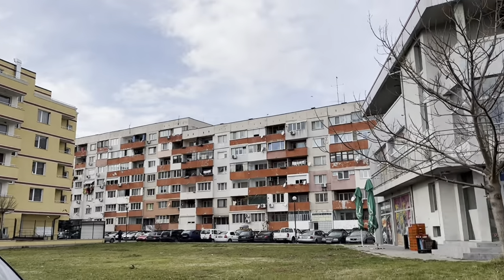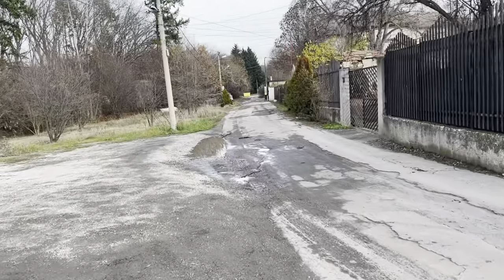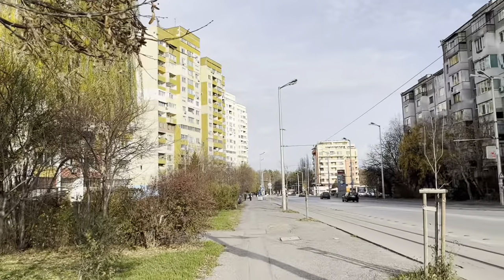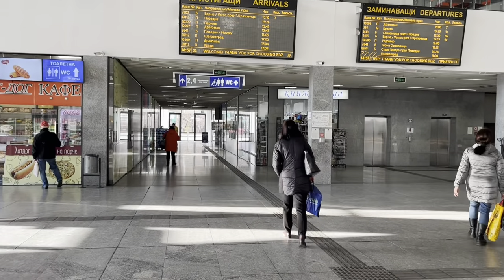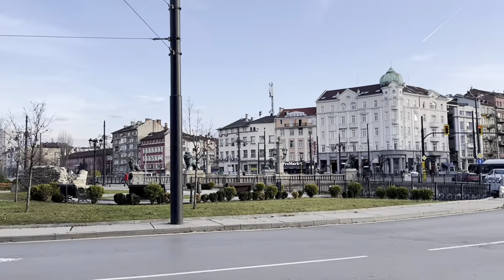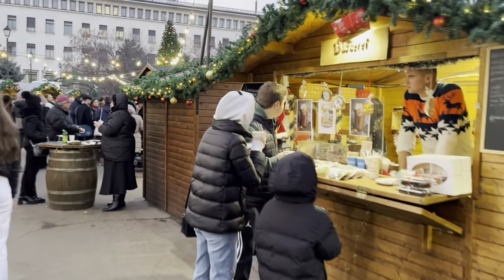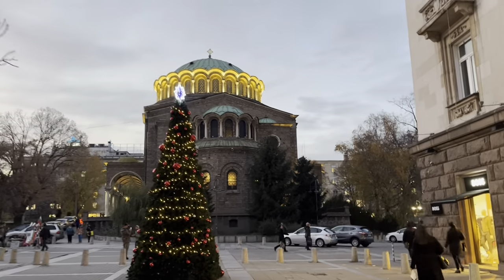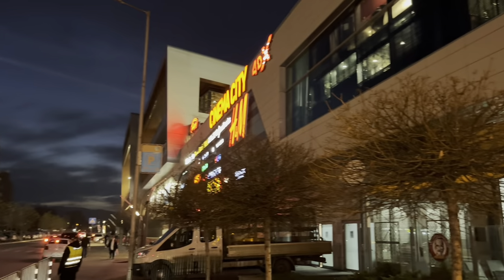The Sights of Sofia on the Metro’s Blue Line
In this video we follow the blue Sofia Metro line through the Bulgarian capital from Obelya to Vitosha and check out all of the famous sights in between, including Sveta Nedelya church, Ivan Vazov theatre…as well as many more exciting and random things!

Song: Pierse - Castle Of Sand

Song: Pierse - I Got You